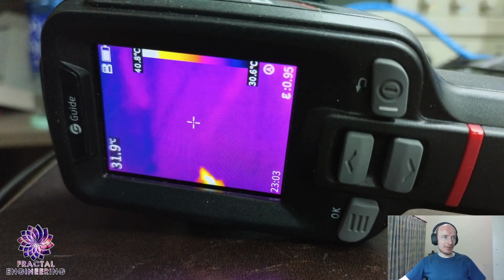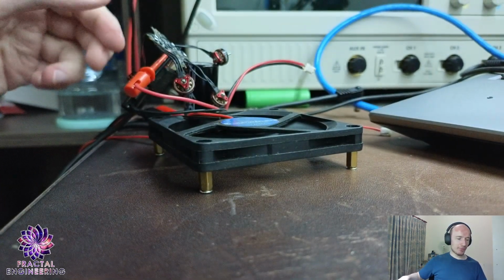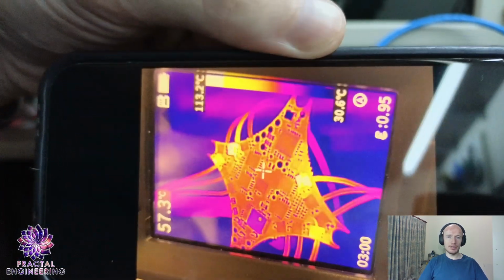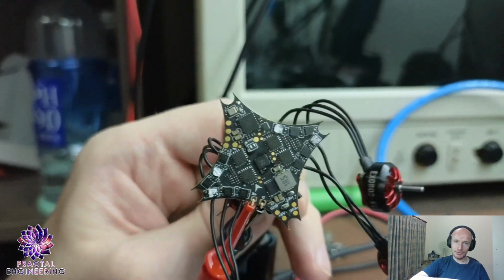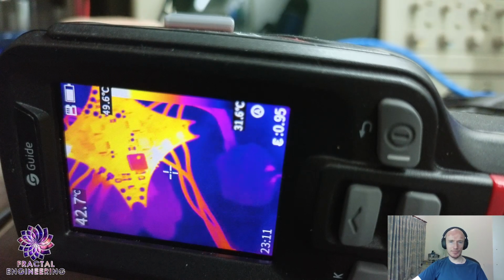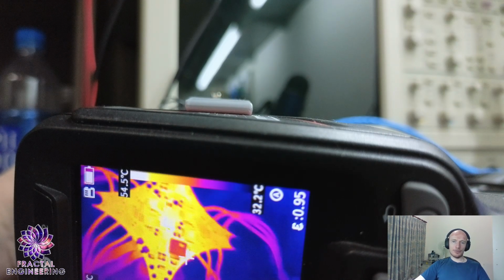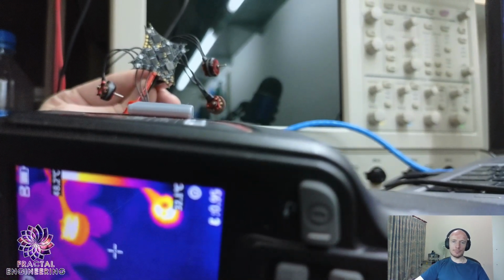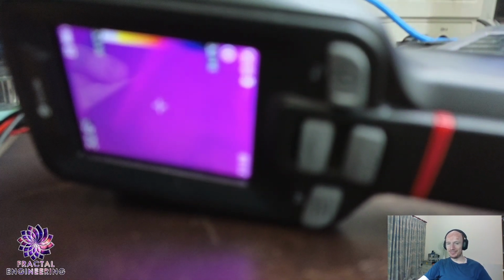Slider Jerkoff Procedure to Unfuck Shorted Happymodel ESCs?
Yesterday I built 2 superbee boards in parallel.

That means I soldered motor 1 on board A, then motor 1 on board B, then 3A, 3B... to spread out the heat and make sure not to sink too much into one area of the board at once

Therefore both boards received the same amount of heat

I then powered up each board on my current limiting lab power supply - As I took the habit of; having blown many fets on the first lipo plug.

Board A was 100% fine, all ESC working

Board B on the other hand, had one FET shorted on every one of the 4 ESCs

I was gutted

Tried flashing Bluejay in hopes that a different commutation does anything, but no beans.

Then I remembered a previous case of a esc with the same affliction mysteriously fixing itself after applying current limited power and jerking the motor testing slider for a while

So I figured I would try on ESC 1; didn't work.

I increased the motor startup power and protection and tried again

And what do you know, after a dozen attempts, the motor suddenly started and was now happily spinning, showing even heat between all fets

I couldn't believe it, so I tried again on ESC 2

Well you've guessed it, same thing, motor eventually unlocked and started as well

That's when I decided to setup the camera to record it live

In the video you can see the 2 remaining fets getting fixed the same way.

I do not understand how I was able to fix them this way; did the heat reflow a possible paste short beneath the fets?

Did it rearrange the silicon inside the fet?!

I am no electronics engineer, all I know is that this damn looks like a repeatable method to unfuck these faulty SIA517DJ escs that tend to blow on the first plug-in, on the Diamond and Superbee boards mostly.